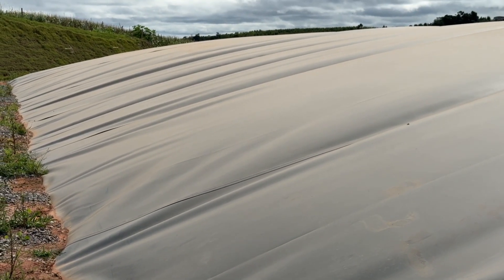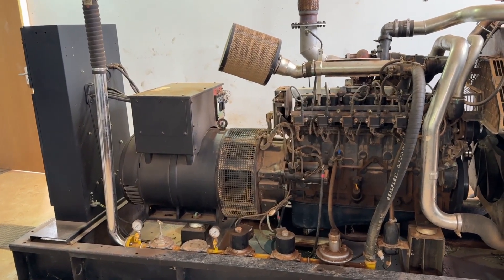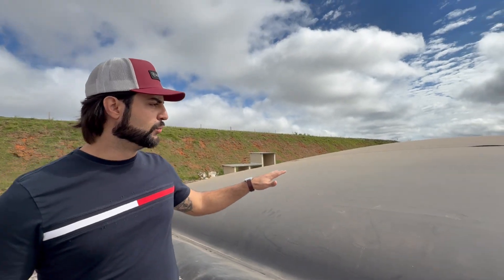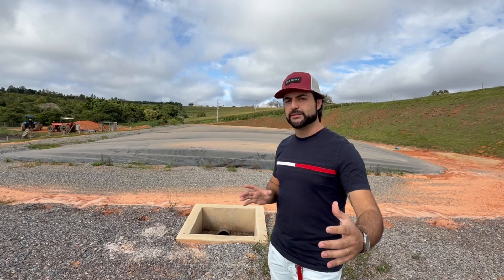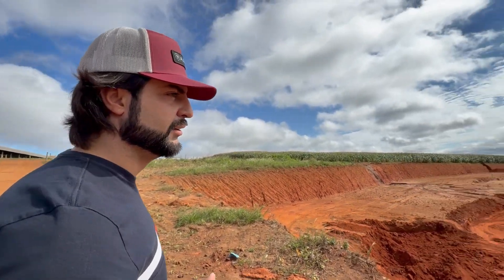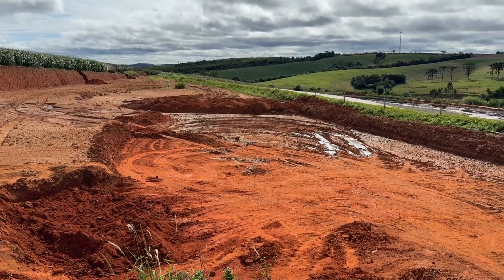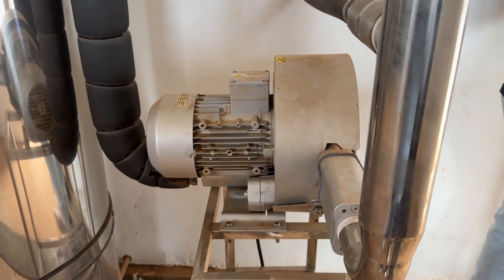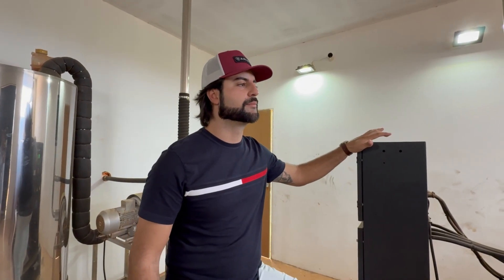USD 100,000 SAVED IN 6 MONTHS: THE IMPACT OF THE BIODIGESTER - QUERÊNCIA DO GUAÇU, BRAZIL 🇧🇷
Welcome to Fazenda Querência do Guaçu!

In this video, discover how the farm implemented a series biodigester system, becoming a benchmark in energy self-sufficiency, nutrient recycling, and sustainability.

📊 Key System Data:

• Two biodigesters in series supply 80% of the farm’s energy needs, generating up to R$500,000 in savings in just 6 months
• Digestate reduces silage area fertilization costs by up to 30%, keeping nutrients within the farm
• The system supports future production expansion, with estimated capacity for up to 900 lactating cows
• Energy powers the entire structure: milking, cross ventilation, feed plant, dairy, lighting, and automation

🌱 System Differentials and Innovations:

• Full integration with solar power, reaching 120% self-sufficiency and energy surplus
• Precise management of retention time and manure recirculation, maximizing biogas output and biofertilizer quality
• Drastic reduction in kWh cost (from $0.16 to less than $0.02), boosting farm competitiveness and stability
• Direct control and correlation between milk production, manure production, and biodigester energy efficiency
• Oversized project designed for future herd expansion and potential for new biodigesters

The result? Sustainability, cost savings, and true autonomy for the farm—an inspiration for other producers to invest in renewable energy, nutrient circularity, and cost reduction.

FAZENDA QUERÊNCIA DO GUAÇU, BRAZIL 🇧🇷